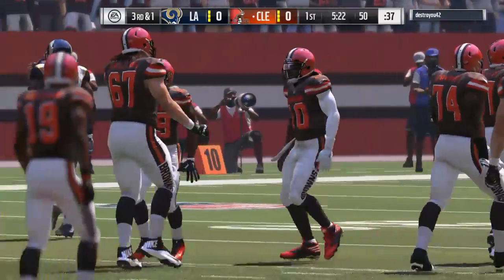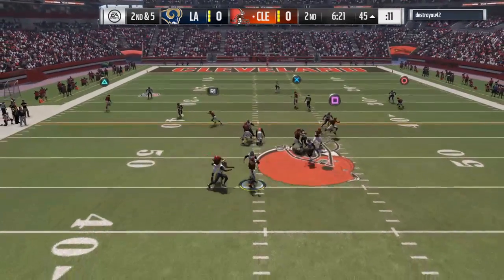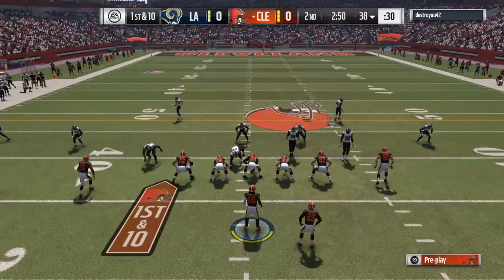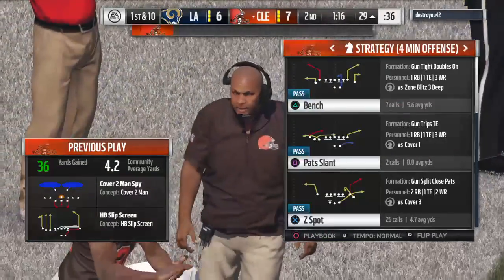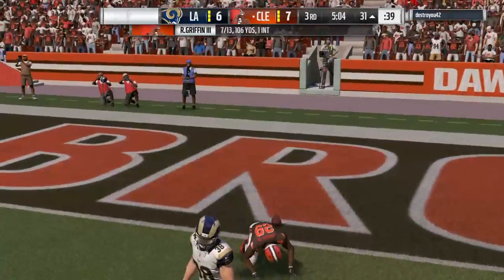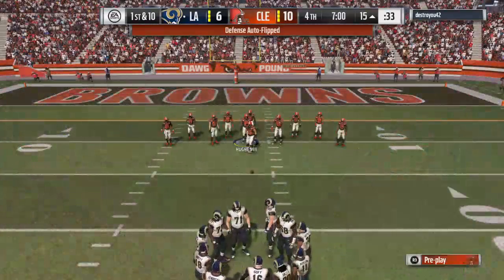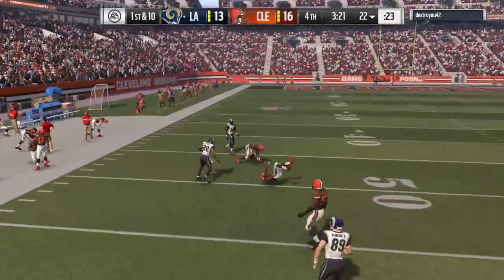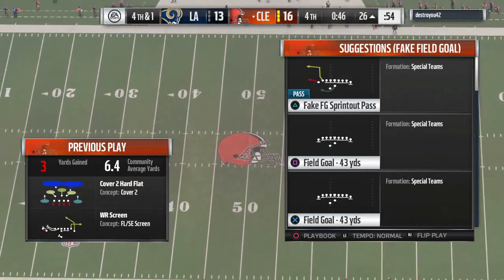wisemc2238's Live PS4 Broadcast